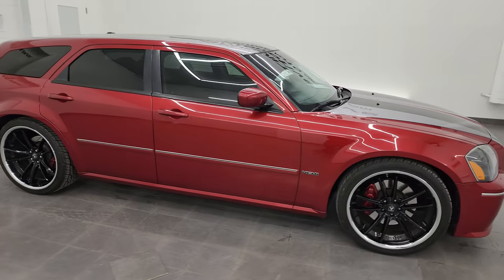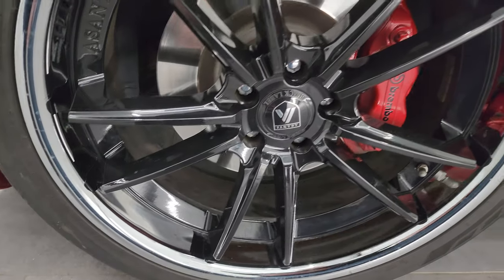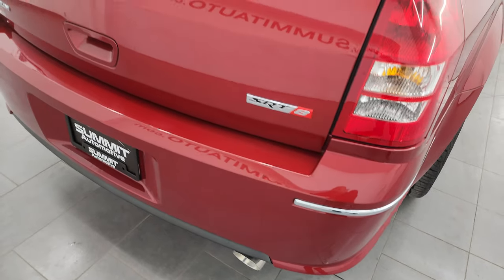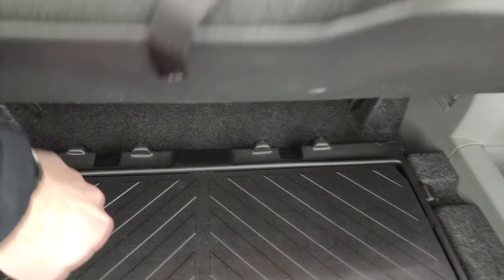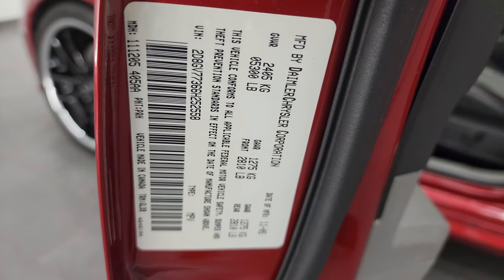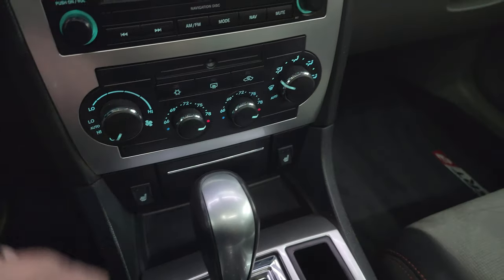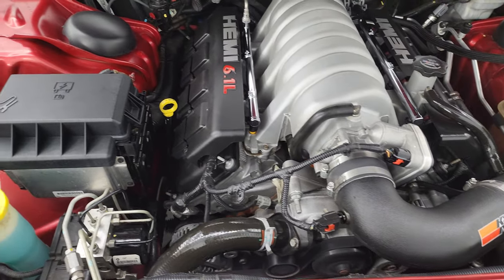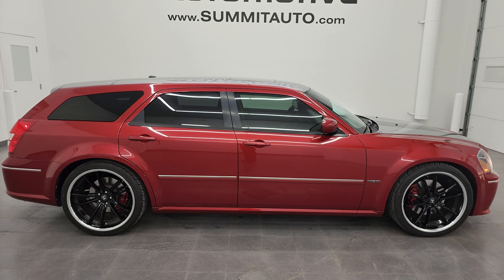2006 DODGE MAGNUM SRT8 MOON NAV INFERNO RED PEARLCOAT 4K WALKAROUND 24T67AAA SOLD!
This 2006 DODGE MAGNUM SRT8 WITH MOON AND NAV IN INFERNO RED PEARLCOAT FOR SALE IN FOND DU LAC OSHKOSH WISCONSIN 54935 is the vehicle we did walk around review of today.

Thank you for checking out this video of this 2006 DODGE MAGNUM SRT8 WITH MOON AND NAV IN INFERNO RED PEARLCOAT FOR SALE IN FOND DU LAC OSHKOSH WISCONSIN 54935

STOCK: 24T67AAA
PRICE: $22,999
MILES: 53,306
MAKE: DODGE
MODEL: MAGNUM
VIN: 2D8GV77366H252558
LOCATION: FOND DU LAC OSHKOSH WISCONSIN, 54937 TRUCKS ON 41

CLEAN TITLE HISTORY!* 6.1 Liter Hemi V8 Engine, 425 Horsepower* SRT-8 Package* Automatic Transmission Center Console Shifter* Rear Wheel Drive RWD 4x2 Two Wheel Drive* Factory Navigation System with Nav Disc Included* Power Sunroof Moonroof Sun Roof Moon Roof* Dual Rear Exhaust* Dual Power Heated Seats* Non Smoker* Black Ebony Leather Seats* Suede and Leathers Seats* Bucket Seats* 2nd Row Bench Seating* Power Mirrors* Electronic Stability Program Traction Control ESP* Toyo Proxes ST 295/30 R22 Tires* Asanti Black Label 22 Inch Rims Premium Wheels* Painted Alloy Rims Premium Wheels* Four Wheel Disc Brembo Brakes* Fog Lights* Chrome Tipped Exhaust* AM / FM Radio Tuner* Sirius/XM Satellite Radio Capabilities Sirius / XM* CD Player* 6 Disc in-dash CD Changer CD Player* U Connect Hands Free Bluetooth Hands-Free Phone System Blue Tooth* Keyless Entry System* Manual Raise Rear Gate* Rear Window Defroster* Adjustable Height Seatbelts* Driver and Passenger Front Air Bags* L.A.T.C.H. Child Safety System* Side Curtain Air Bags SRS Safety Restraint System* Multi-Function Steering Wheel Controls* Homelink System with Three Programmable Buttons for Garage Doors, Lighting Systems & Security Systems* Compass, Outside Temperature Display and Mileage Display* Dual Multi-Zone Climate Control* Fold Down Rear Seats* Factory Floormats* Air Conditioning AC* Cruise Control* Power Locks* Power Windows* Tilt/Telescope Steering Wheel* Inferno Red Crystal Pearl*